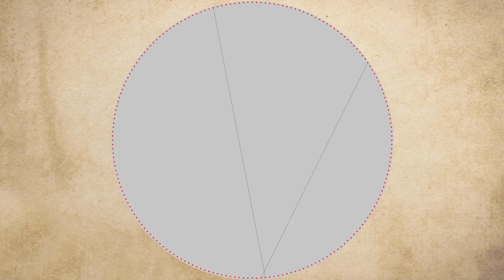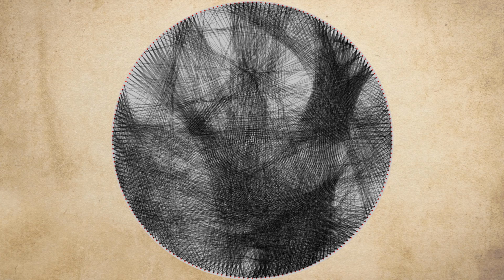Colorful String Art - Drawn by Code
I will go through the process of making an algorithm to convert an image into a bunch of strings forming "String Art". And turn it into color.
I'd love any ideas, constructive criticism or anything like that
and hope you enjoyed the video :)